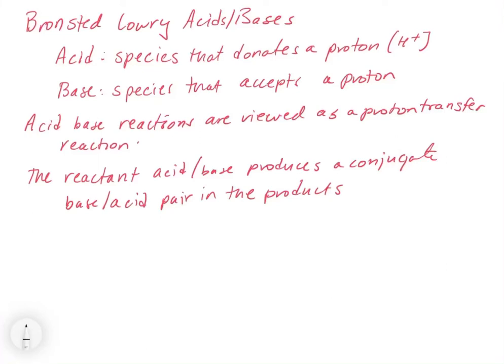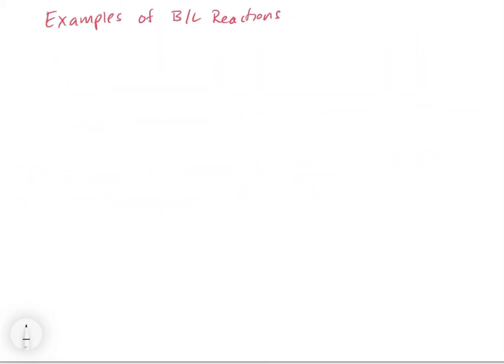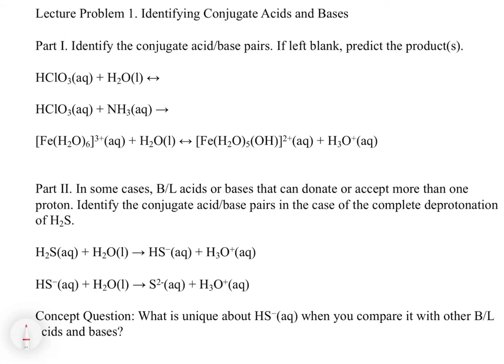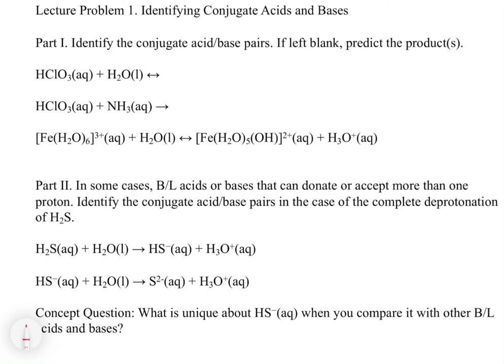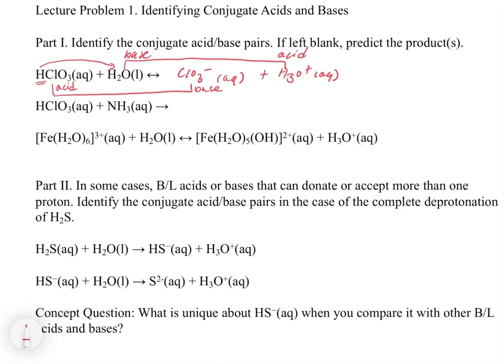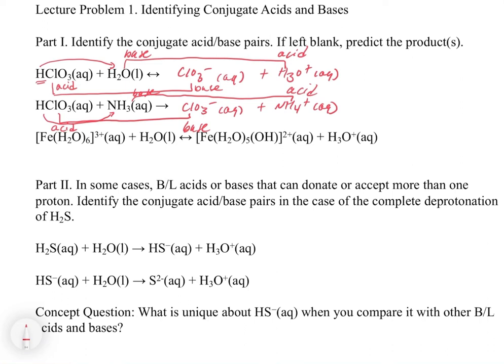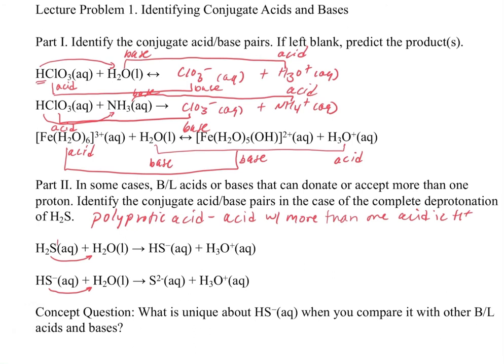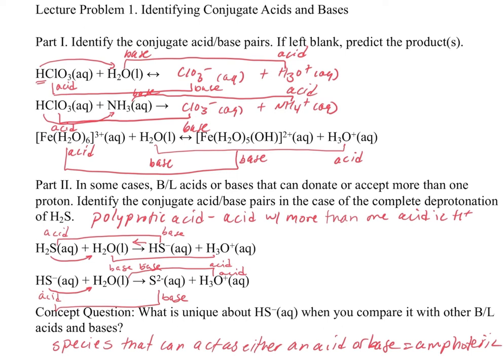Chapter 15. Bronsted Lowry Acids and Bases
In this video, we review the Bronsted-Lowry theory of acids and bases. We also introduce the concept of conjugate acid/base pairs